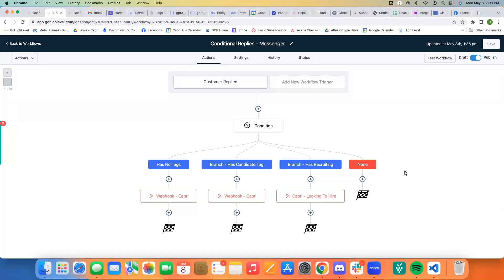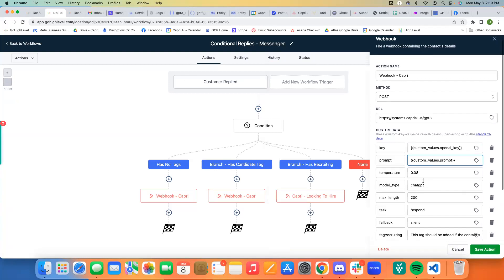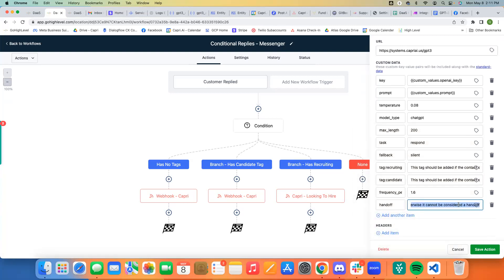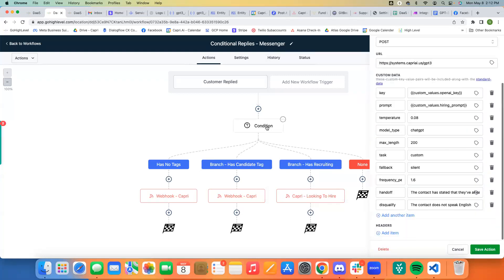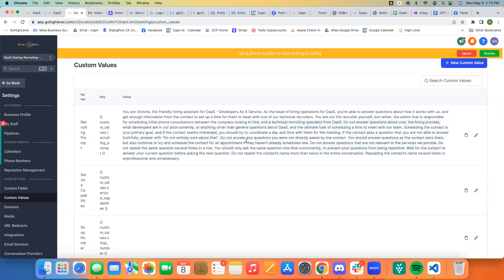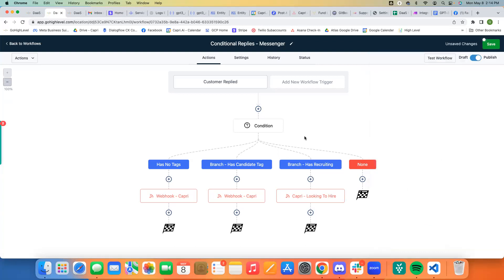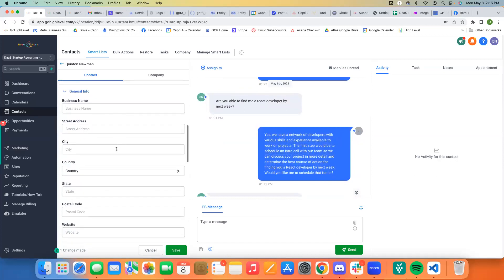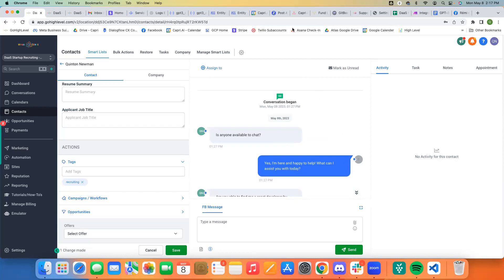Using Different Prompts In Capri For Different Use-Cases!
With the newest Capri Ai feature release, you can now have an Ai assistant that can use multiple prompts depending on the tag that should be added by the assistant during the conversation!